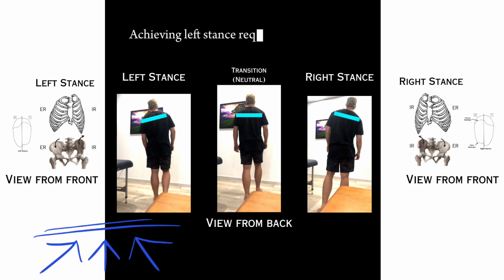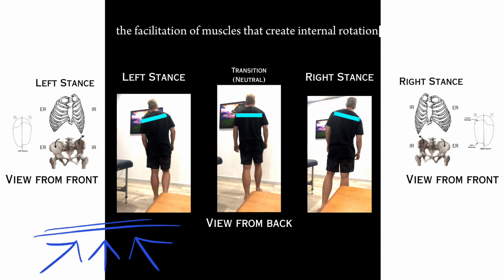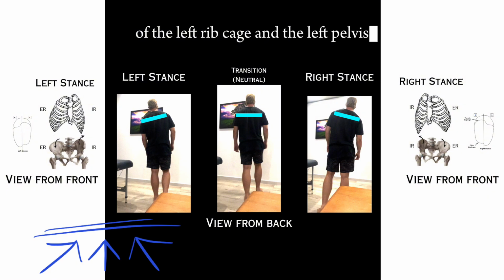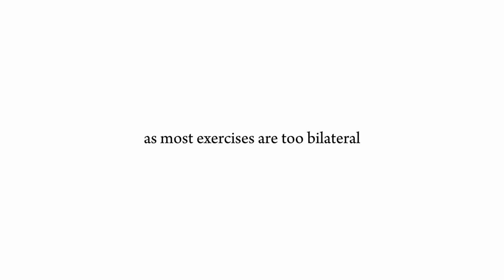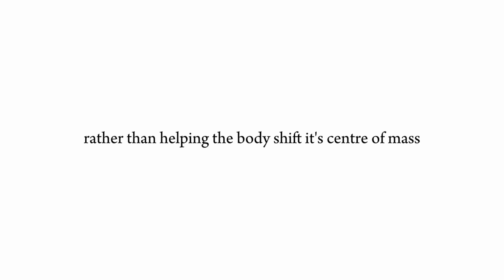FCFC: Chapter 5